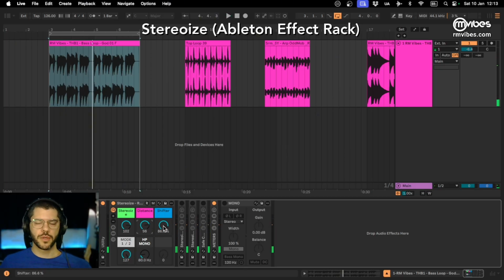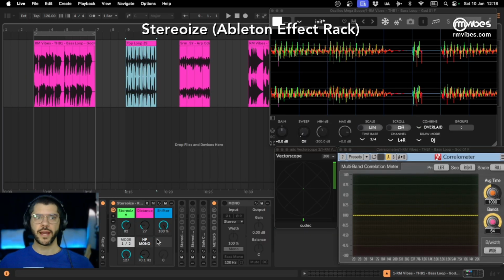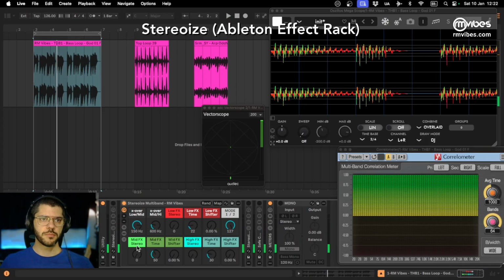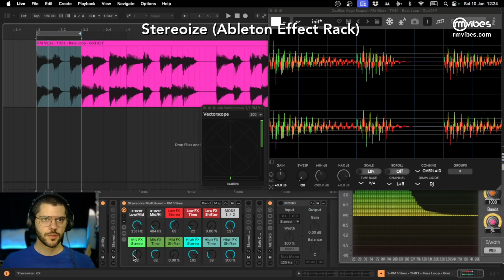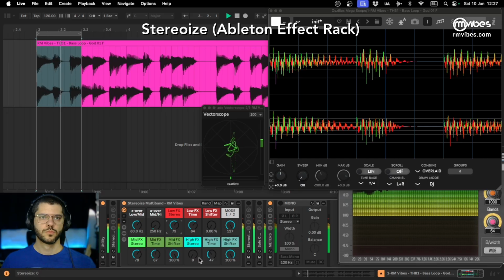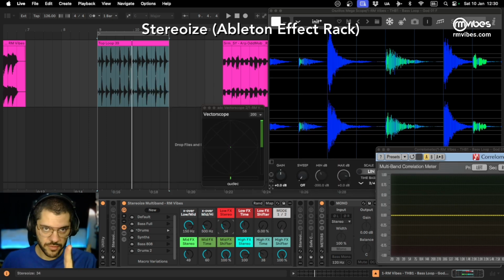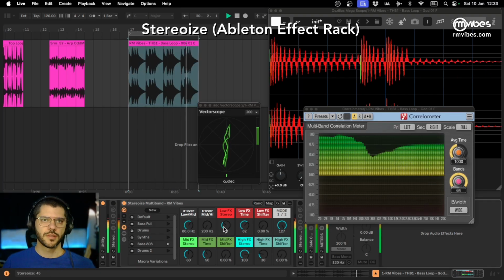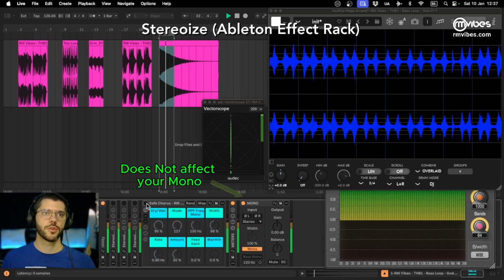Creates Stereo Image w/Stereoize (Ableton Rack) Better than expensive plugins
Stereoize - Mono to Stereo Rack for Ableton Live (Walk Through video)

Create stereo width from mono signals without affecting mono compatibility.
Uses delay and phase cancellation to keep the mono signal intact while adding clean, controlled stereo width.

Built for Ableton Live & Mono-safe by design. (Ableton Effect Rack)

Timestamps
00:00 Intro
00:35 Stereoize
05:50 Multiband Stereoize
13:10 Stereoize Presets
17:50 Free Stereoize
19:12 Safe Chorus Mono compatible
20:21 Conclusion

I Make Serum Preset Packs, Sample Packs, Ableton Templates, Co-Producing , Ghost and Mix & Mastering Services.